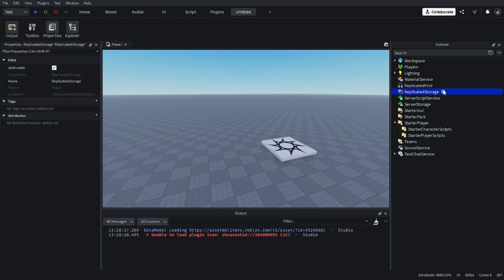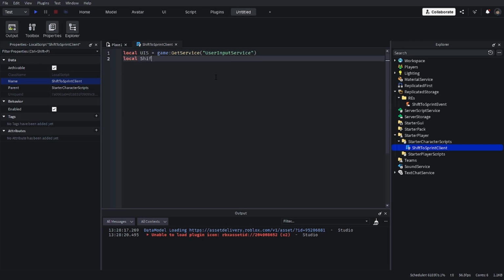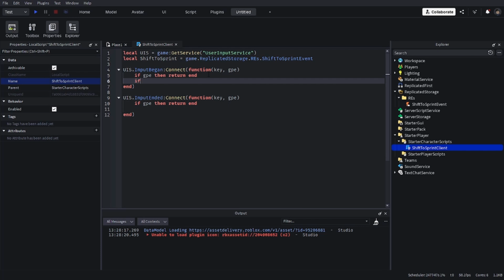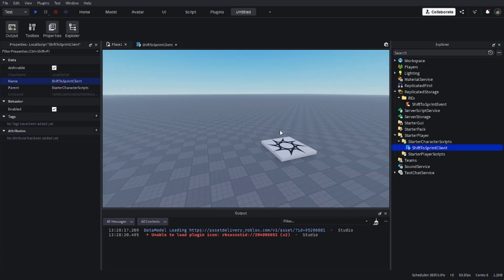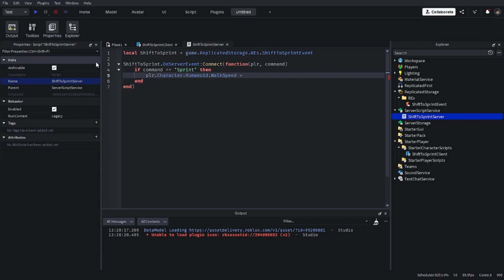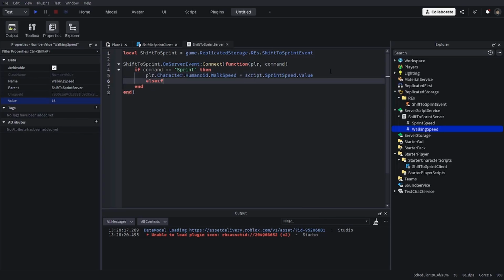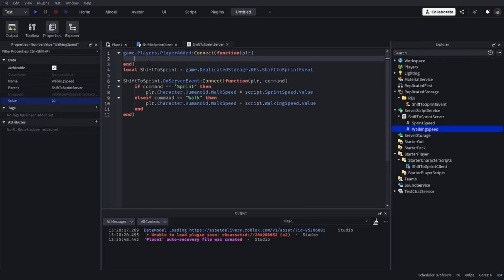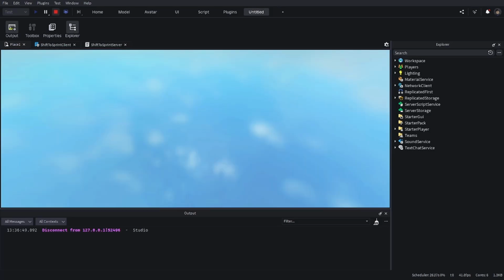How to make a SPRINT SYSTEM🛠️ Roblox Studio Tutorial (2025!)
In this video, I show, teach, and explain how to create a shift to sprint system, using only scripts in Roblox Studio. This can be used in many different types of games to improve them.

I hope you enjoyed the video. Have a lovely rest of your day!